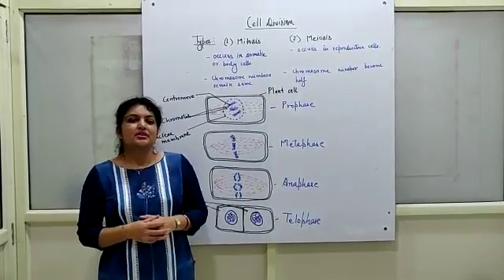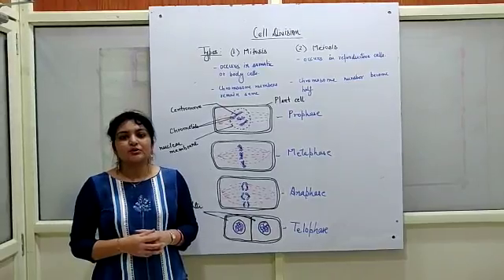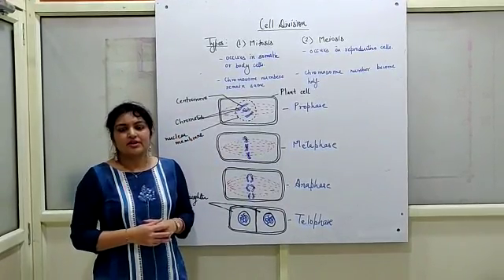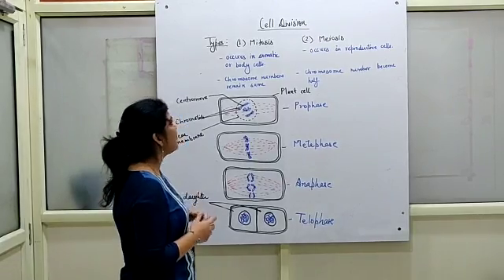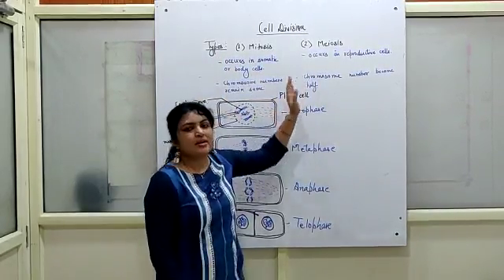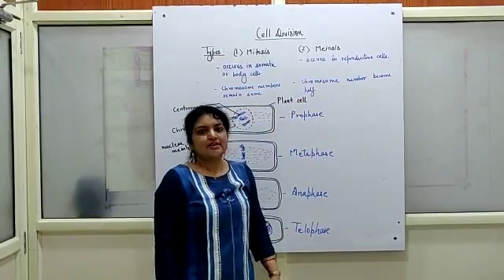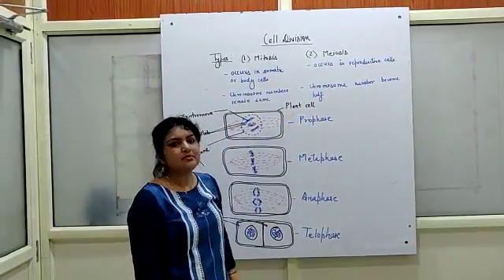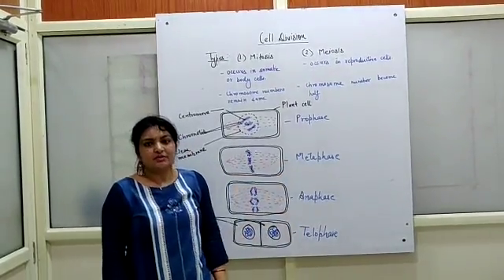11th Std- Demo Lecture(35K78S)